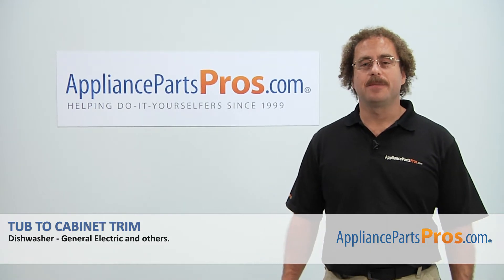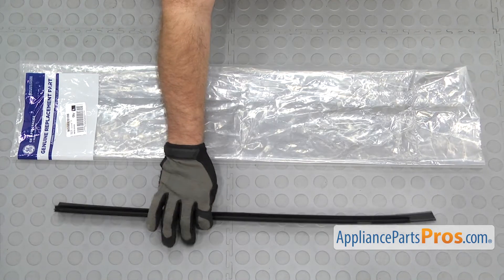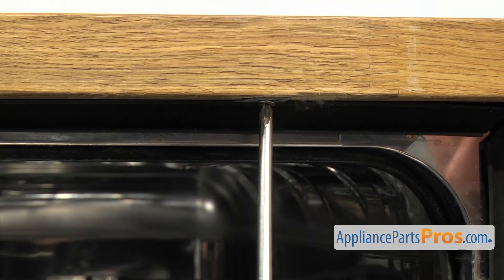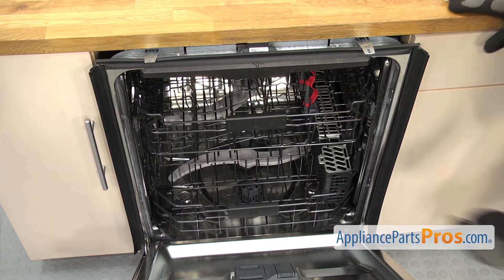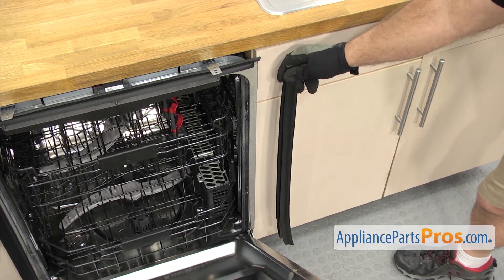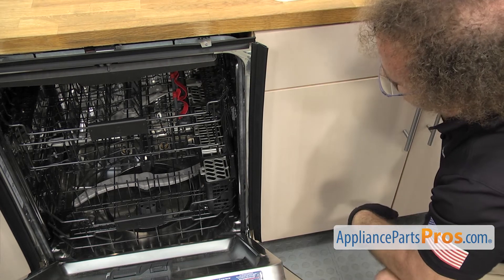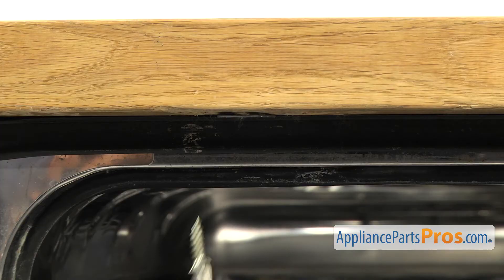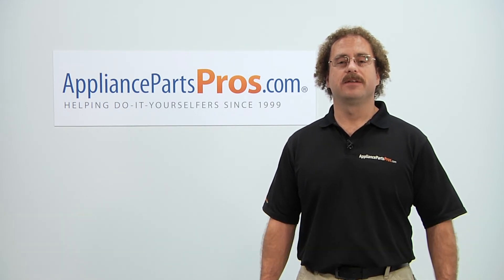How To: GE Dishwasher Tub to Cabinet Trim WD08X20199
Symptoms: lost, damaged.

This GE made Dishwasher Tub to Cabinet Trim replaces the following older part numbers on General Electric, Hotpoint, RCA, Sears, Kenmore Dishwashers: 3028378.